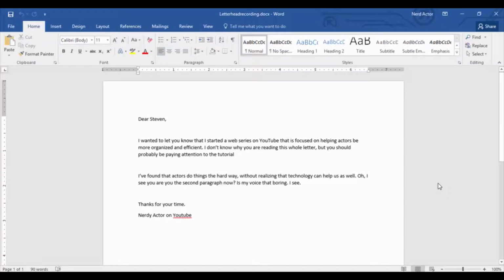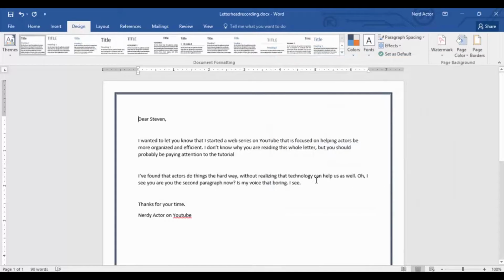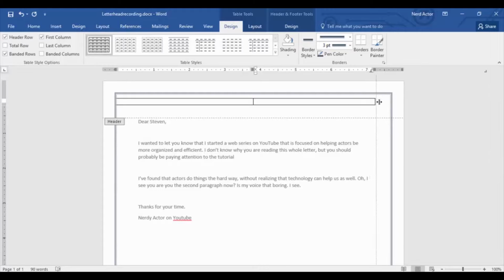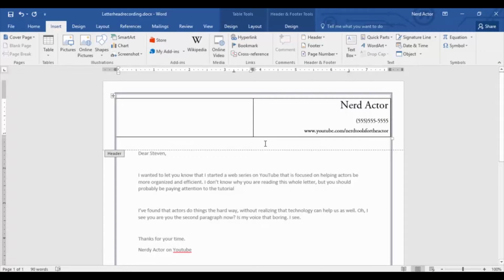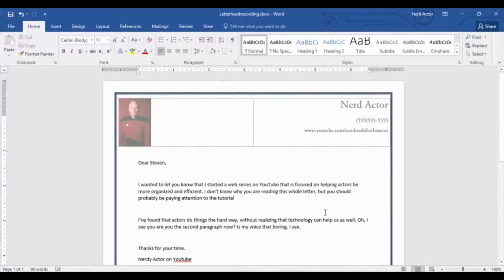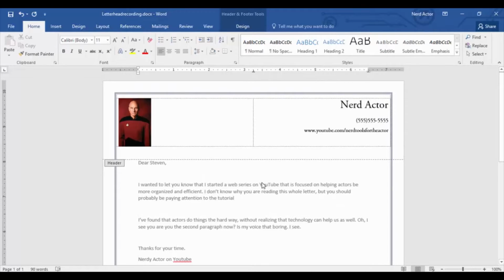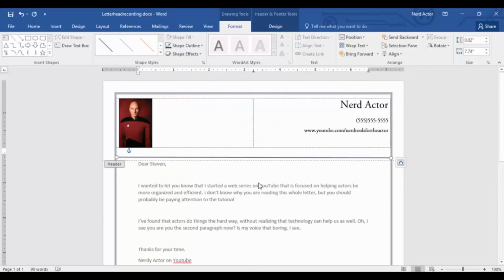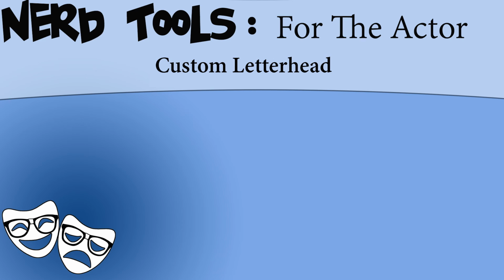Nerd Tools for the Actor : Creating a Custom Letterhead in Word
In this tutorial, you will learn how to create a custom letter head in word.